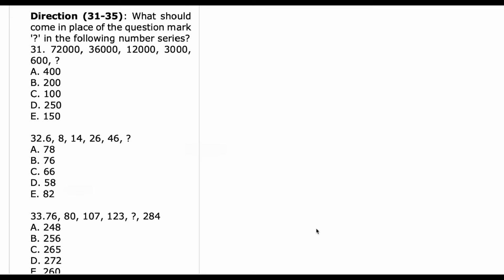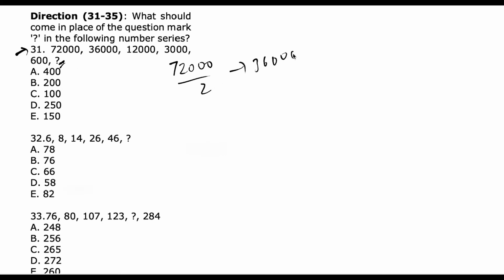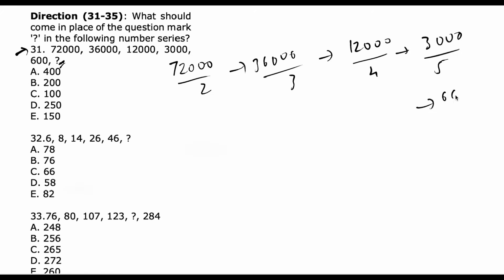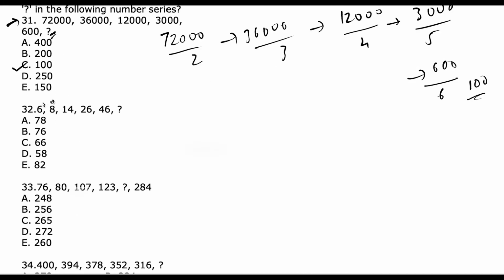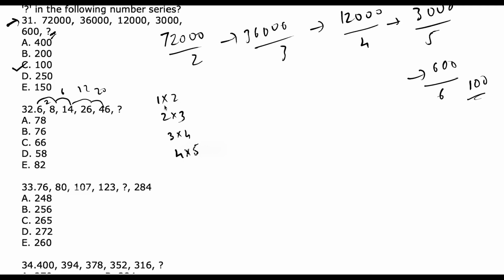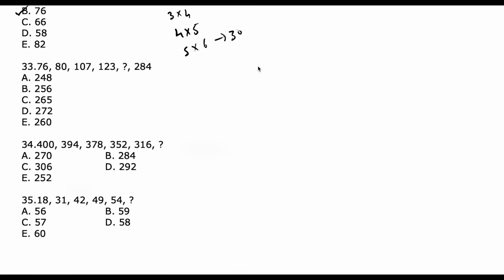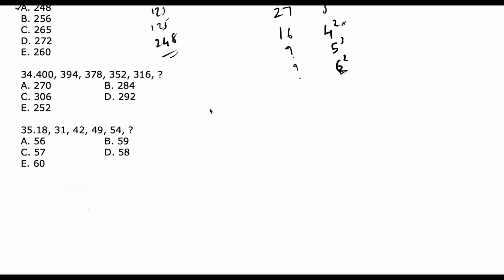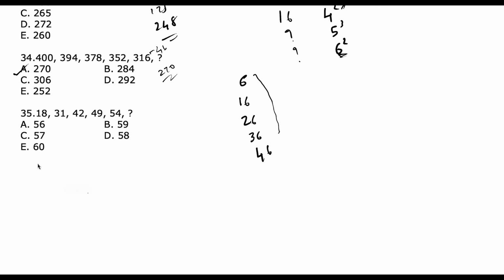SBI Clerk Preliminary Past Year Question Paper Solution 2020 Numerical Ability Section P1 New 2021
This is the first video of SBI Previous Year Question Paper solution. The question paper is the most recent one from 2020. Numerical Ability section is discussed in this video, rest of the question solved in the subsequent videos.

This channel is free for all and will always remain so.

00:00 Introduction to SBI Junior Associate/ Clerk Past Year Question Paper
00:23 Numerical Ability Section - Number series questions from SBI Prelims 2020